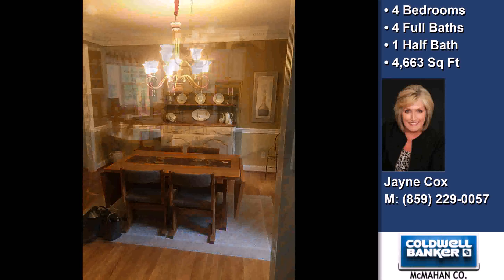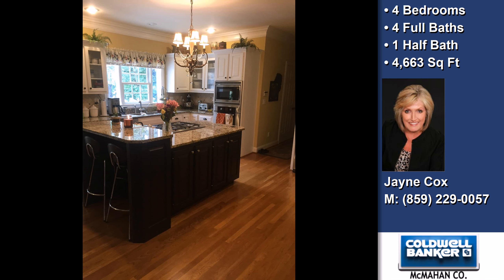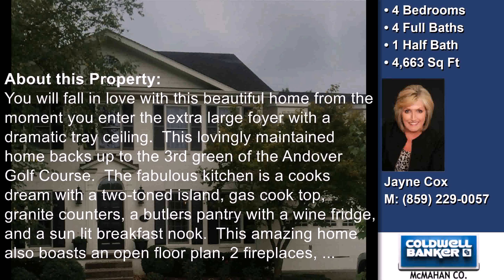3237 Brighton Place Drive, Lexington, KY, 40509 Tour - $500,000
Represented by Jayne Cox
Coldwell Banker McMahan
4 Bedrooms - 4 Full Baths, 1 Half Bath
You will fall in love with this beautiful home from the moment you enter the extra large foyer with a dramatic tray ceiling.  This lovingly maintained home backs up to the 3rd green of the Andover Golf Course.  The fabulous kitchen is a cooks dream with a two-toned island,gas cook top,granite counters,a butlers pantry with a wine fridge,and a sun lit breakfast nook.  This amazing home also boasts an open floor plan,2 fireplaces,finished basement,hardwood floors on both the 1st and 2nd floor,and storage galore.  Call today for your own private showing.  New pictures coming soon!

Credits:
"Montauk Point"